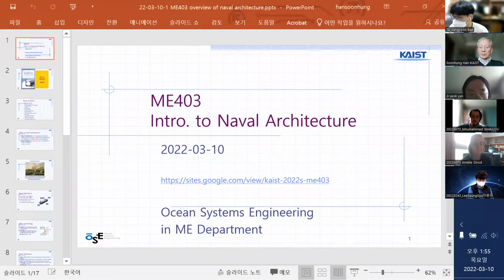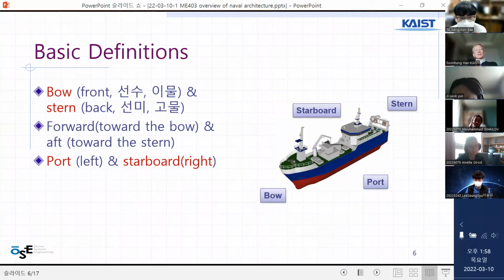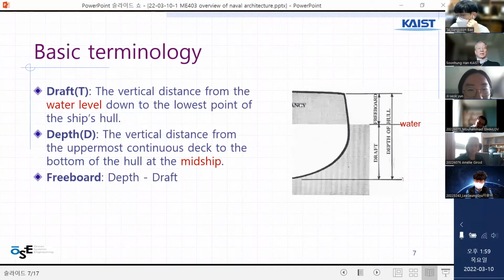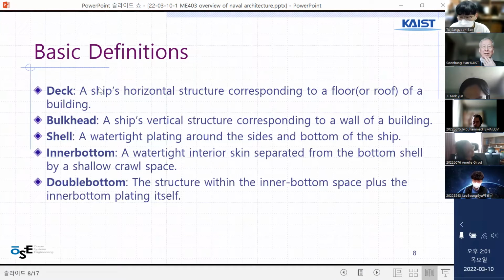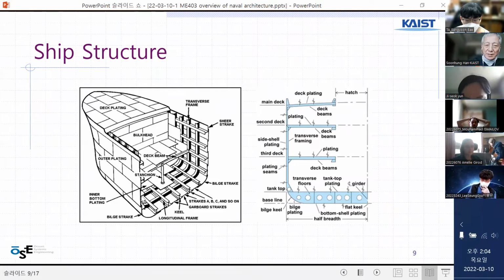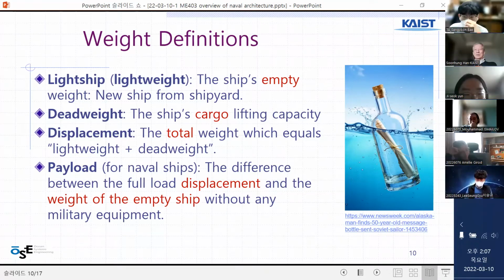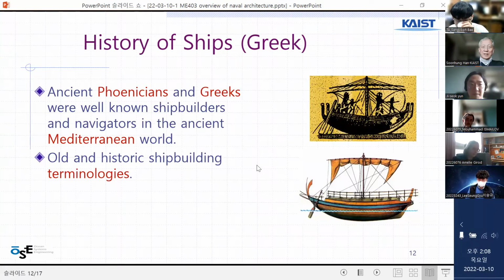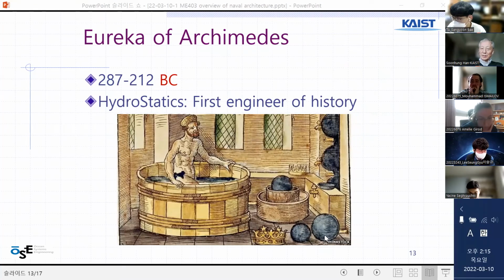Lecture 3 3 20220310 Overview of naval architecture